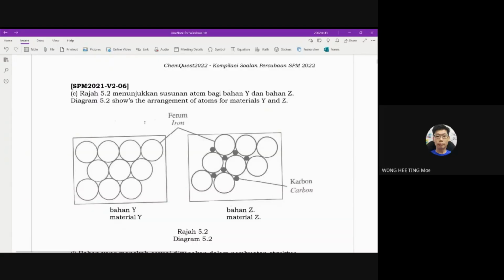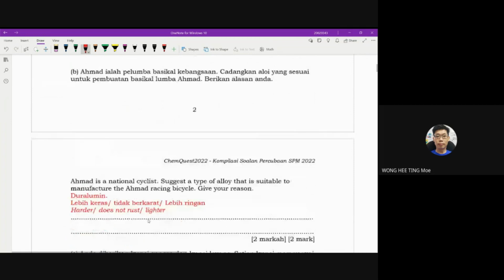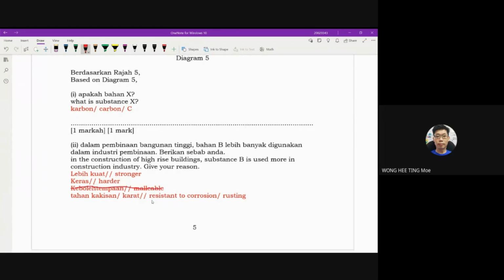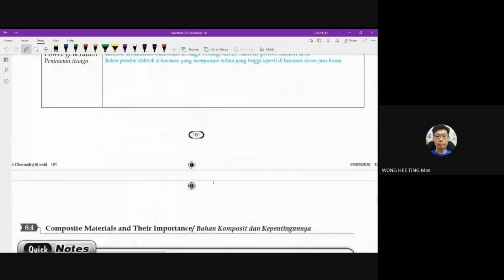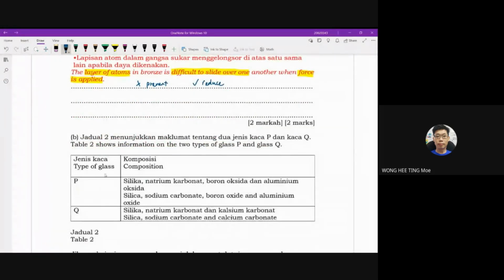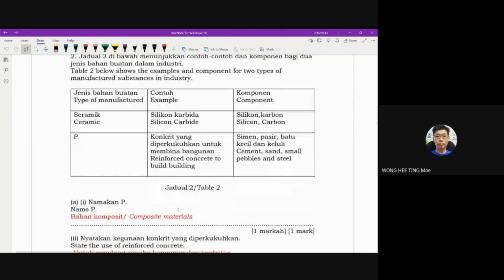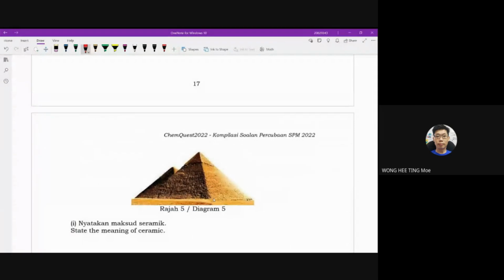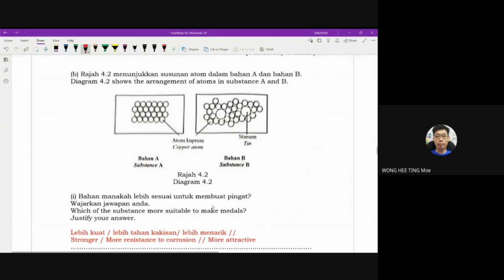F4 Chapter 8 Trial Question 2022 (Part 1)